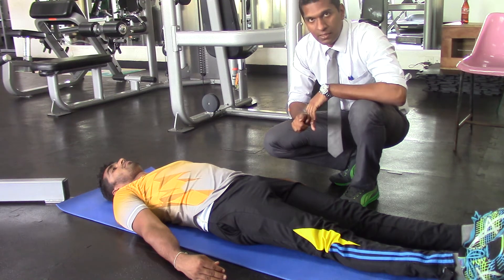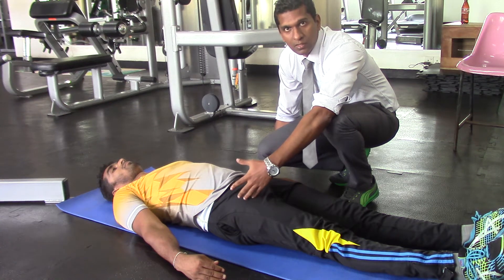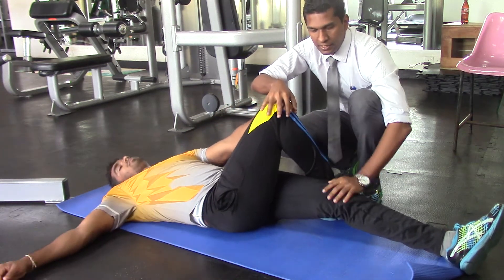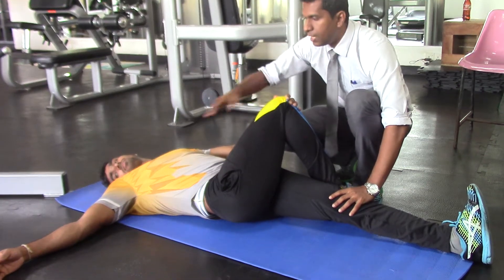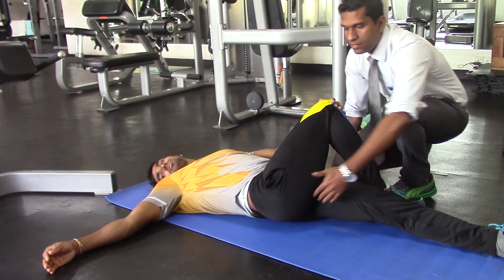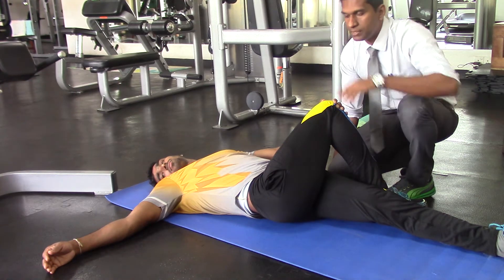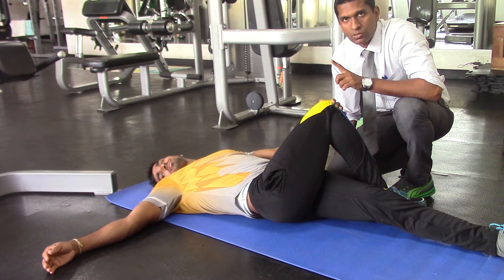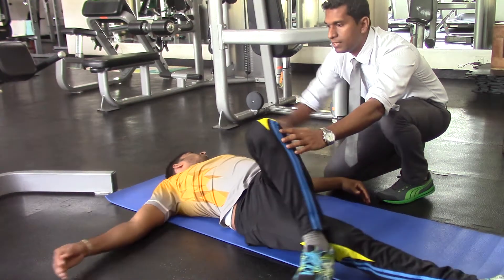Glute stretch - Dr Chathuranga Ranasinghe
Dr. Chathuranga Ranasinghe

Used for relaxation of glute muscle group and important during SI joint relaxation and mobilization